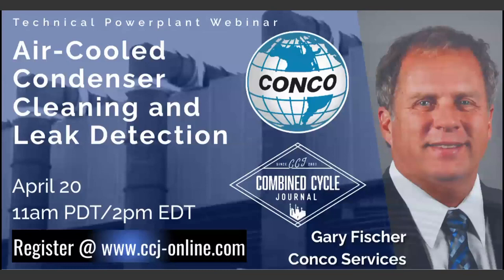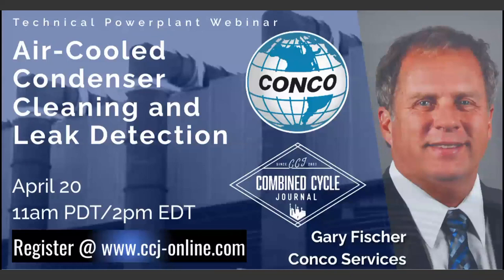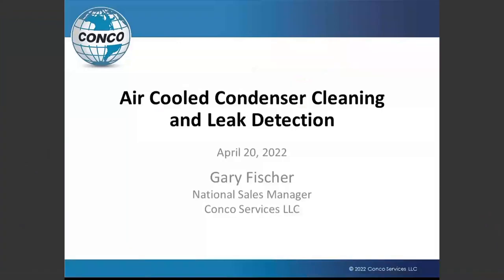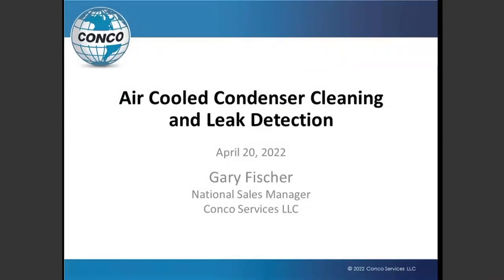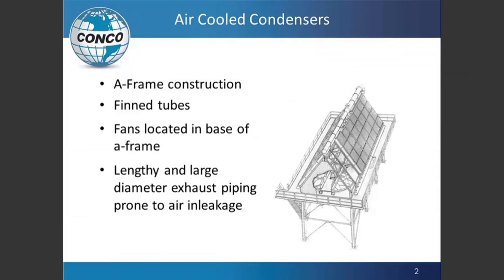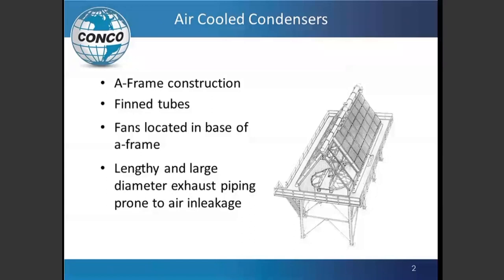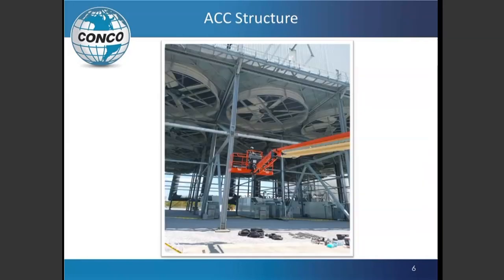Air-Cooled Condenser Cleaning and Leak Detection (2022)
Presented by Gary Fischer, National Sales Manager, Conco Services.

All condensers will foul, causing a combination of heat transfer and efficiency issues and other potential problems to different equipment within the plant. However, air-cooled-condensers pose significant challenges that differ from the typical steam surface condenser found in powerplants.

This webinar will focus on the cleaning and leak problems that commonly occur on ACC units and how end users can minimize downtime and improve plant efficiency by maintaining the effectiveness of their ACC unit. We will discuss cleaning technologies, the effectiveness of the cleaning process, the time required to perform the task and the frequency these tasks need to occur. We will also examine leak detection and the methods used to find the troublesome leaks in the miles of piping in the ACC unit.

This webinar is geared toward the engineers and maintenance personnel that are new to ACC configurations, those that work with ACC units but have cleaning and leak issues right now and those plants that are considering or having an ACC unit built on site now or soon.